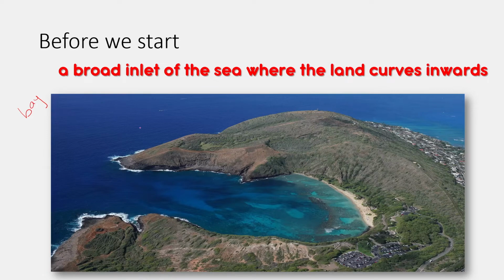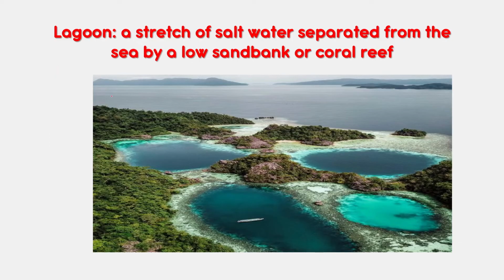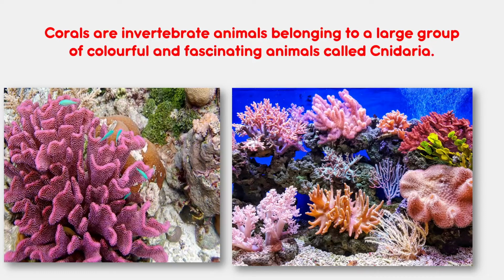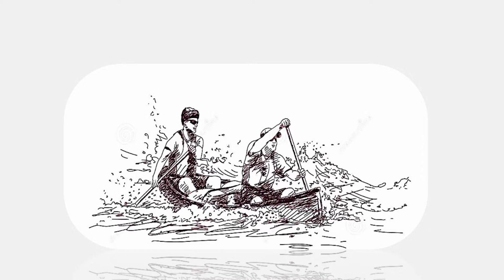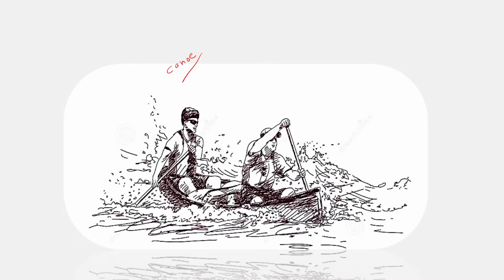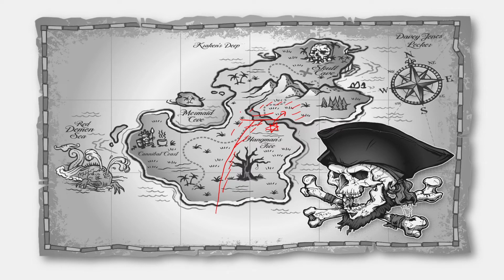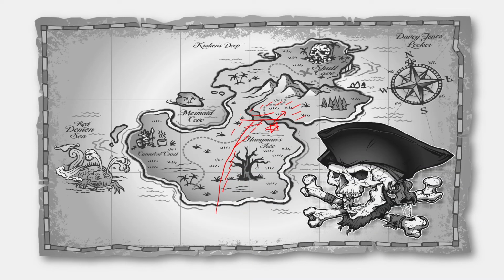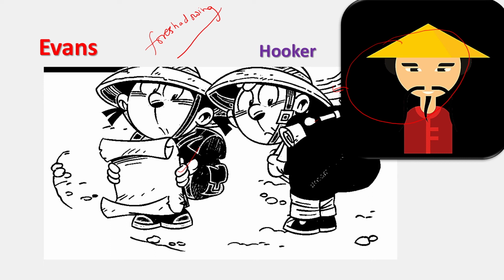The Treasure in the Forest II HG Wells II Explained by MD Sir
In this video, I have discussed the short story "The Treasure in the Forest" by HG Wells. The story revolves around two friends Evans and Hooker who want to find the treasure with the help of an old and torn map going onto the mysterious island.